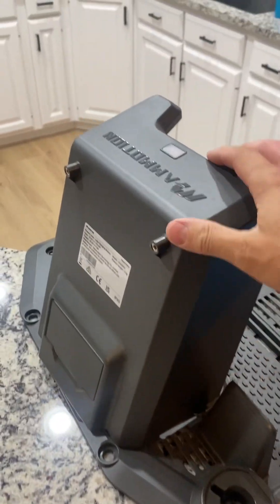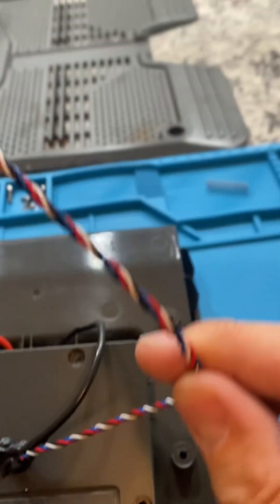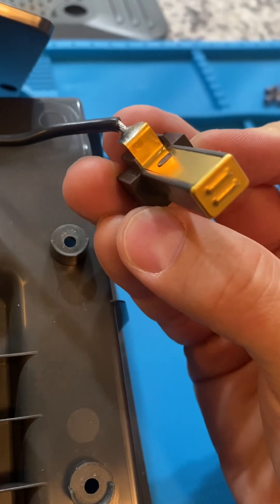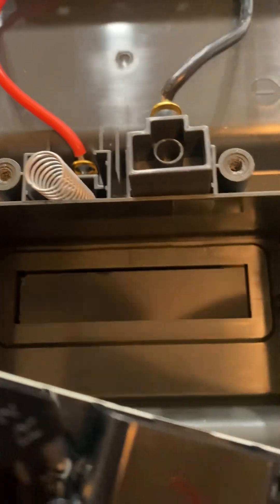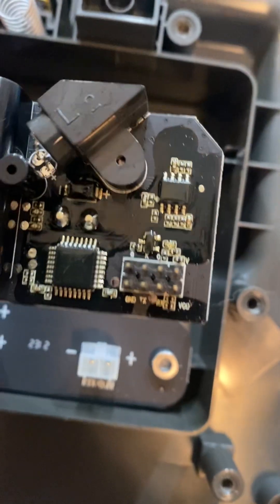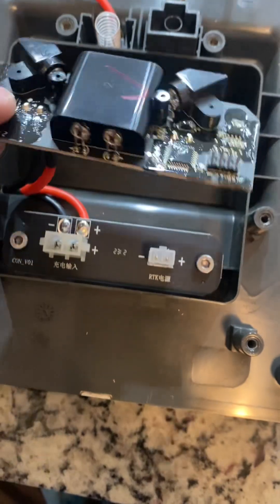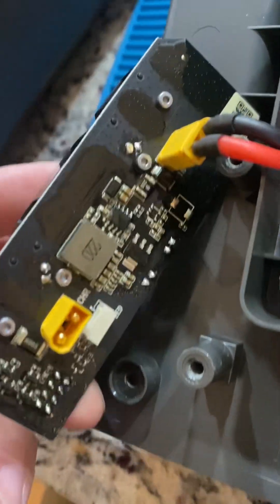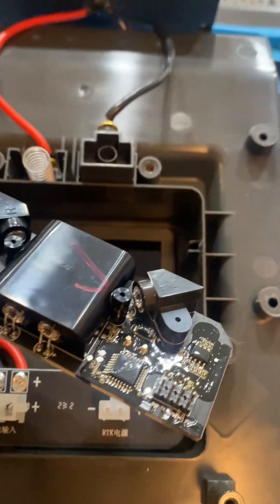Mamotion base station tear down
Circuitry inside mamotion luba charge station